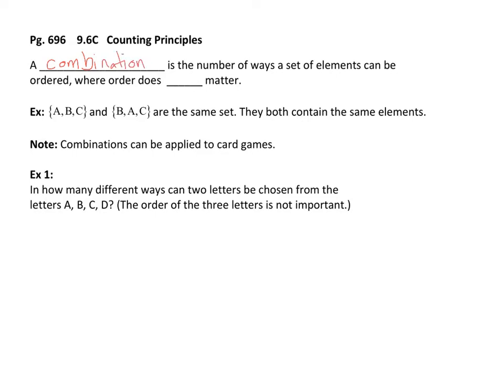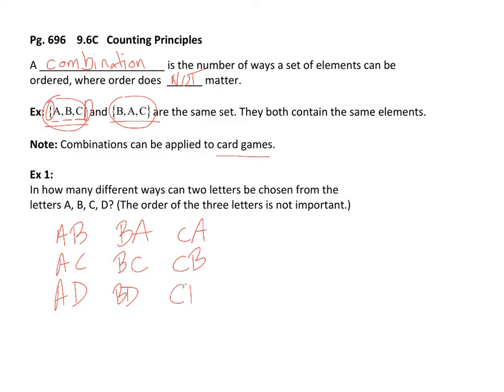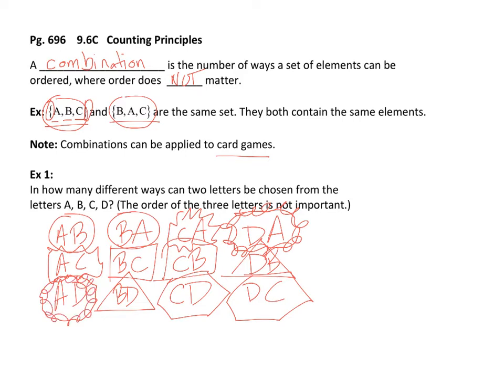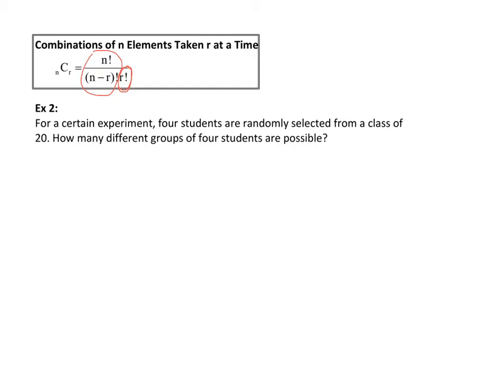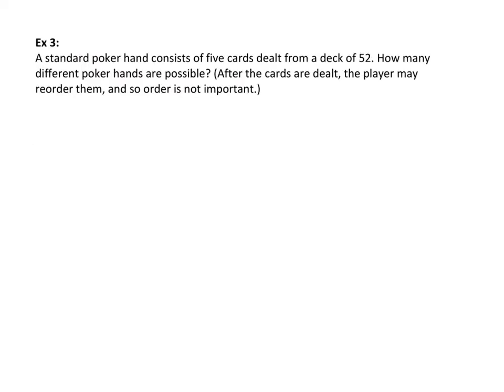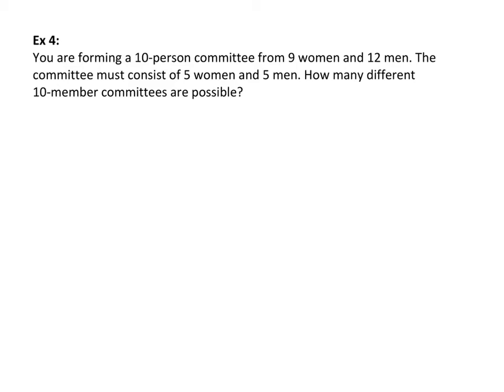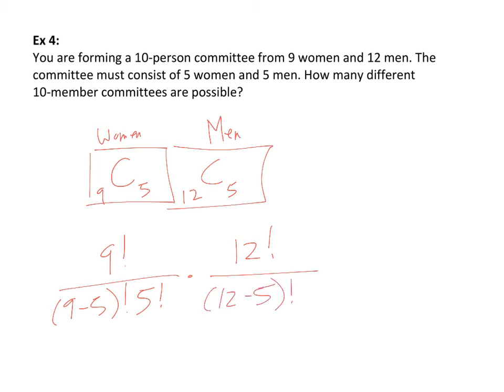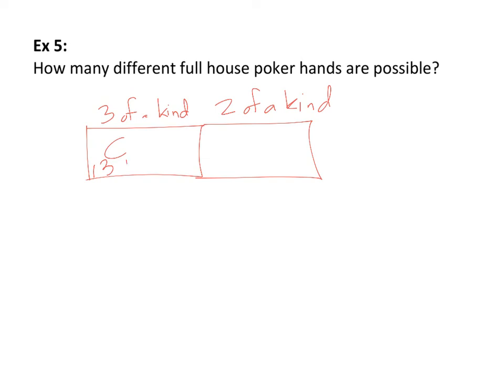Lesson 9.6C - Pre-Calculus